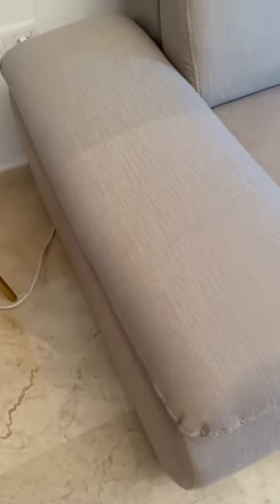Damages - Claim, Eume 306. Video 3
Consequence of the unfortunate fire in apartment 305.
Sinister- Proof of damages.

I truly hope everything will be resolved soon and efficiently and that the insurance will leave again the apartments beautiful as always!

-xo-
Divis,